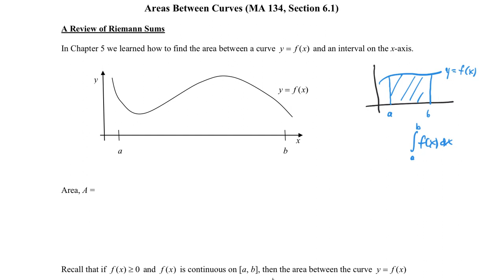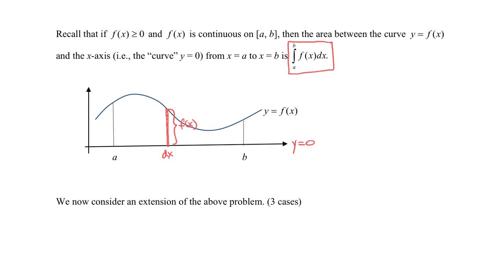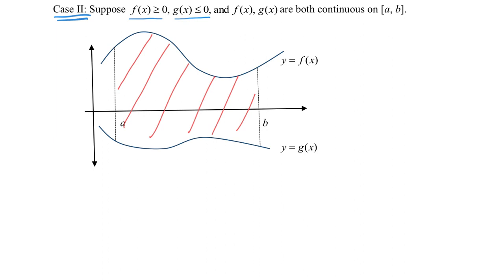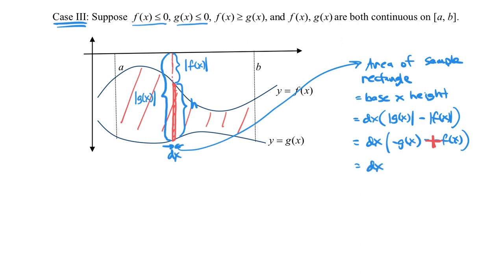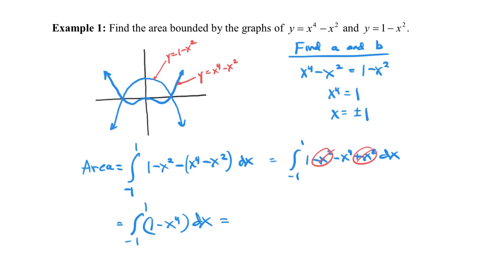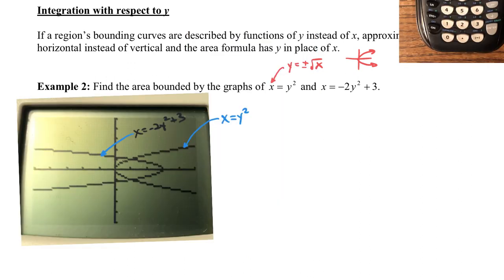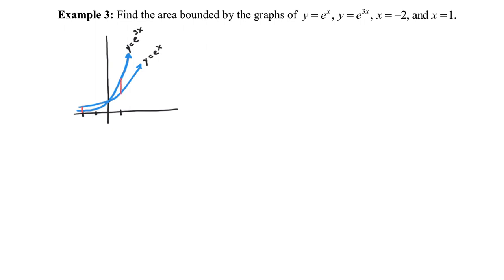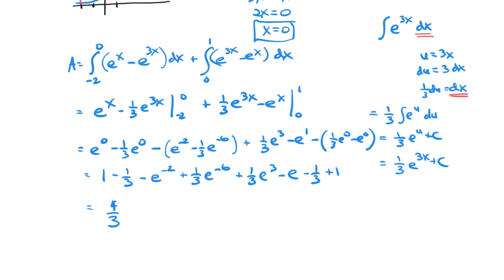Calculus II sect 6.1 - Areas Between Curves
We use integrals to find the areas of regions that lie between the graphs of two functions.
Here is the link to download the pdf file used in the video.